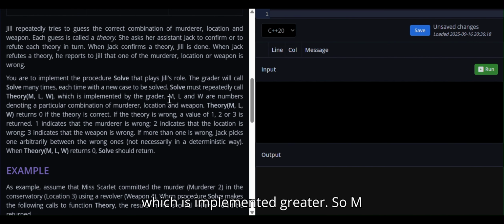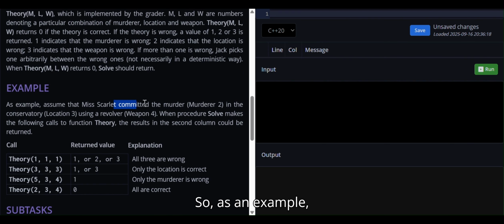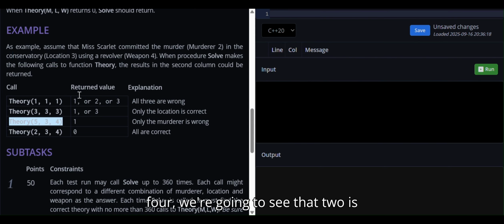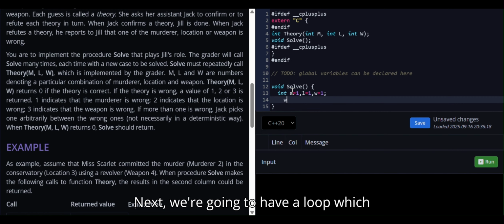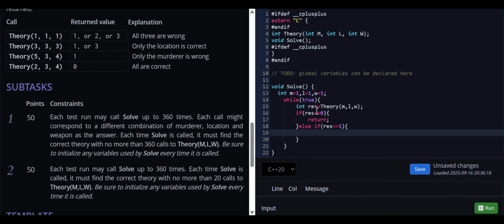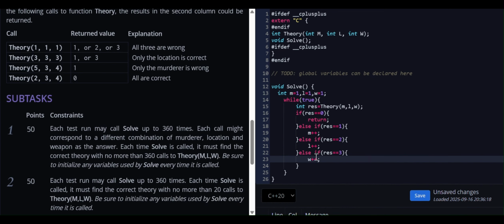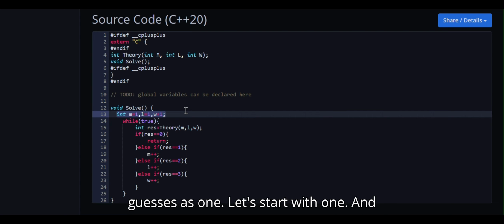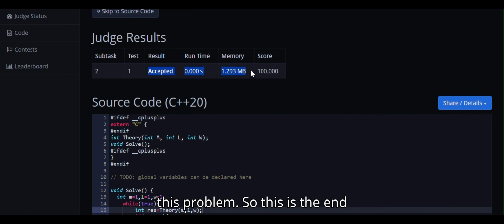Solving IOI 2010 Day 1 Task 1 - Cluedo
Rookie coder here!
English is not my first language, its kinda bad 😥
and also sorry about the mic quality
yea and this problem is pretty easy soooooo yeah